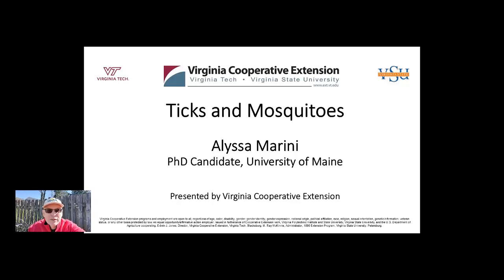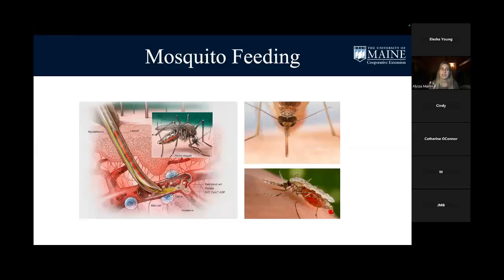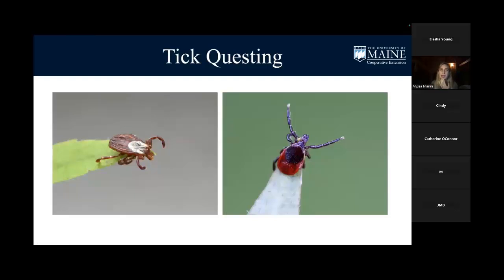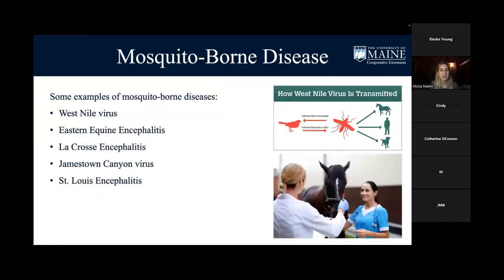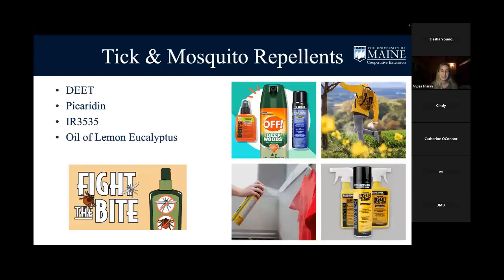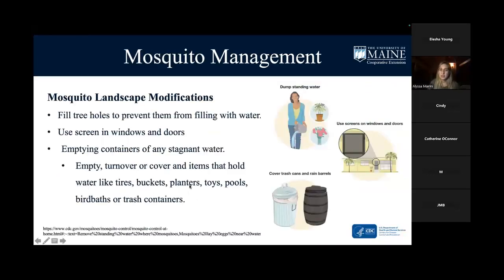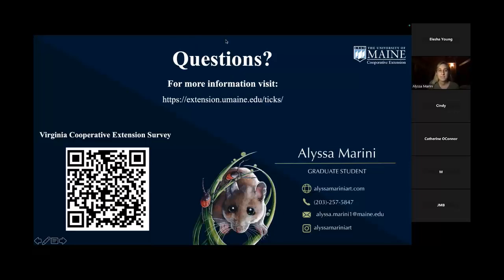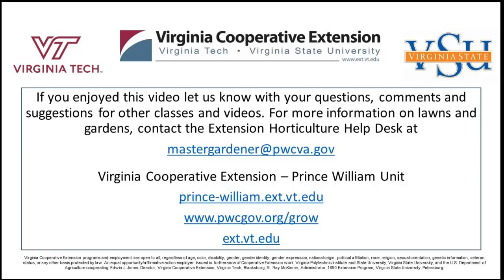Ticks and Mosquitoes